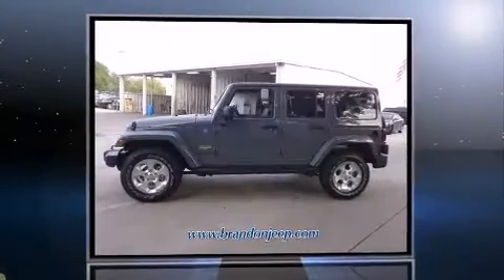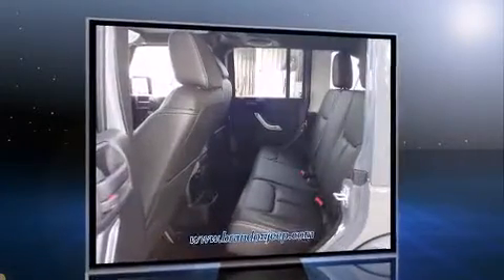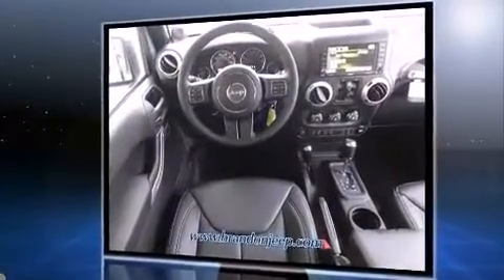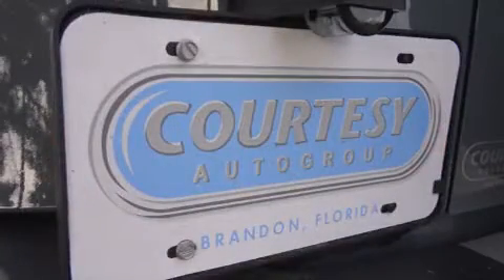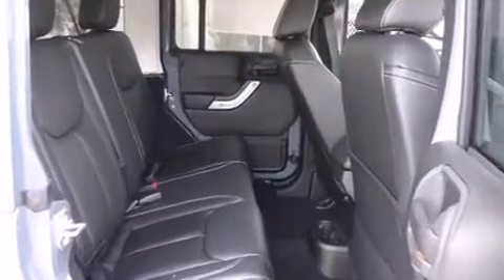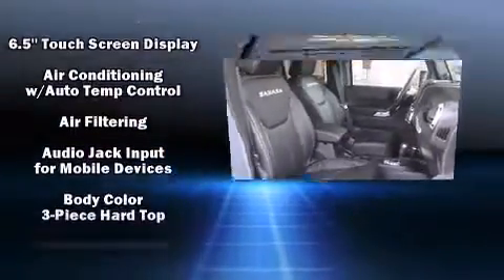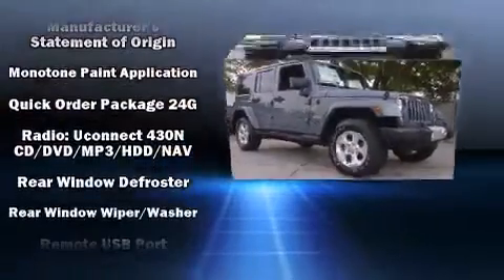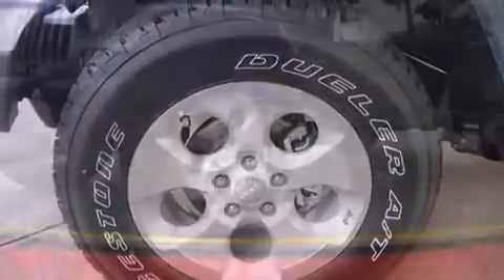2014 Jeep Wrangler Unlimited Sahara in Tampa, FL 33619-2603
Come test drive this 2014 Jeep Wrangler Unlimited. It features four-wheel drive capabilities, a durable automatic transmission, and a refined 6 cylinder engine. Jeep prioritized fit and finish as evidenced by: 1-touch window functionality, voice activated navigation, a trip computer, front bucket seats, front fog lights, remote keyless entry, and a split folding rear seat. You and your passengers will enjoy the stereo system, which includes a CD player with MP3 capability, steering wheel mounted audio controls, and 7 speakers, providing excellent sound throughout the cabin. Passenger security is always assured thanks to various safety features, such as: dual front impact airbags, integrated roll-over protection, traction control, a security system, and 4 wheel disc brakes with ABS. Brake assist technology provides extra pressure when applying the brakes. We pride ourselves in the quality that we offer on all of our vehicles. Please don't hesitate to give us a call.